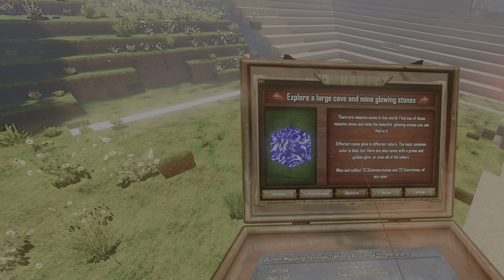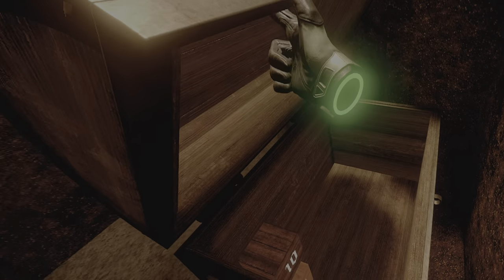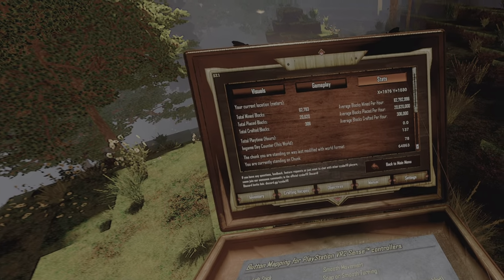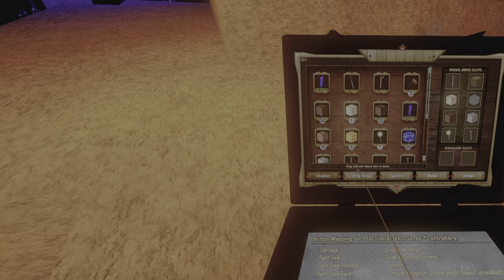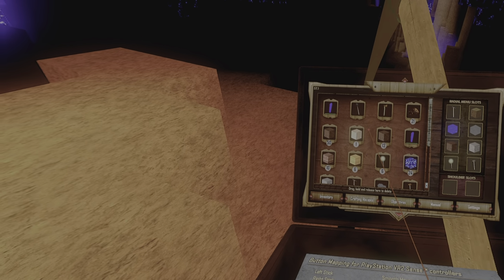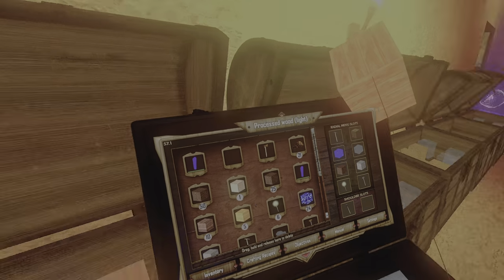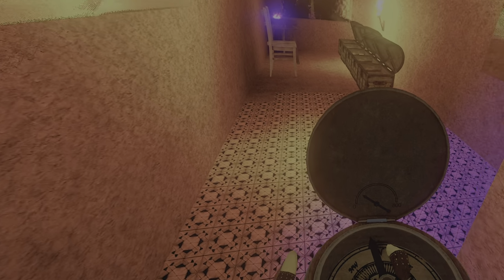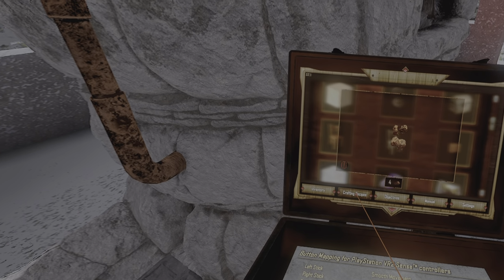cyubeVR (PSVR 2) : Part 28 - Cloakstone & Shimmertile